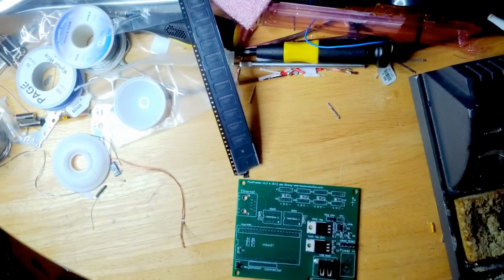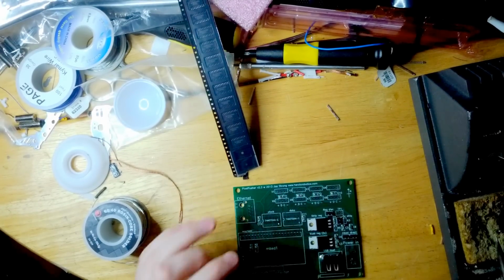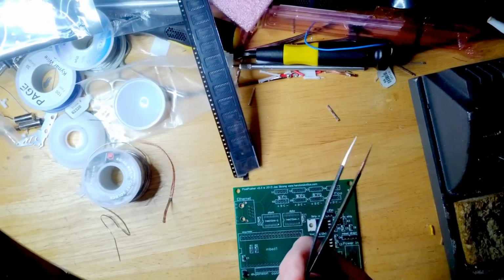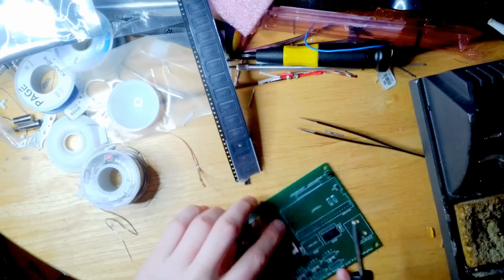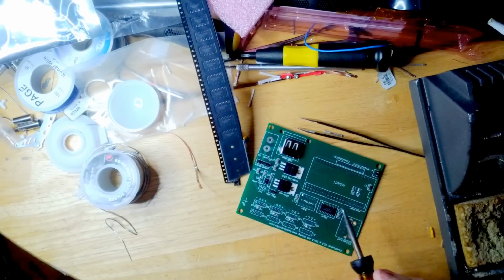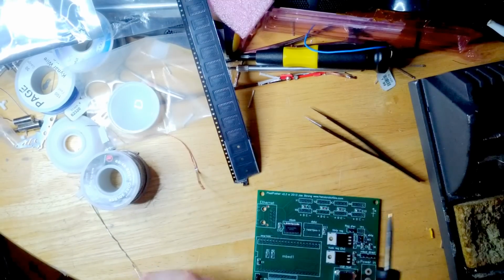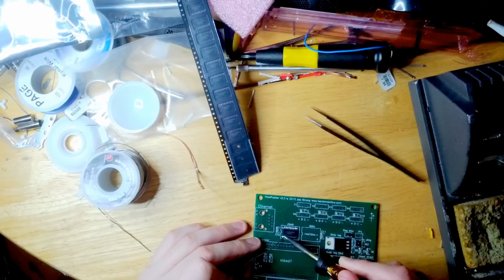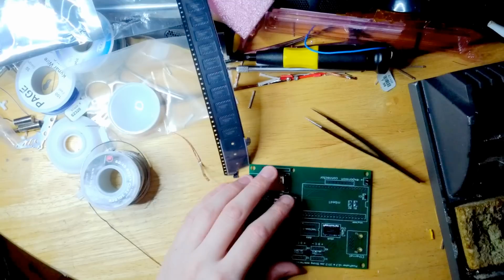How to solder SMT with an iron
Quick video showing how I do it.